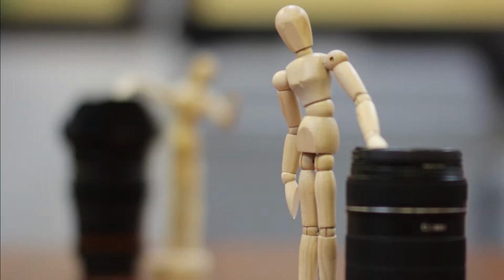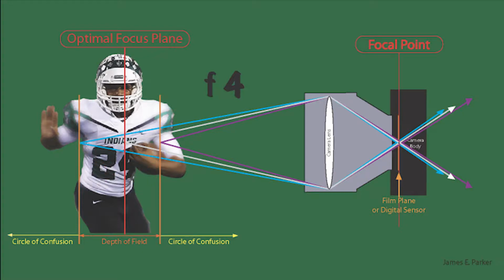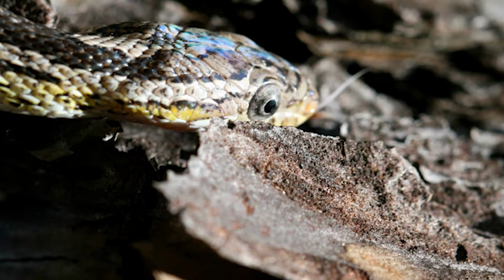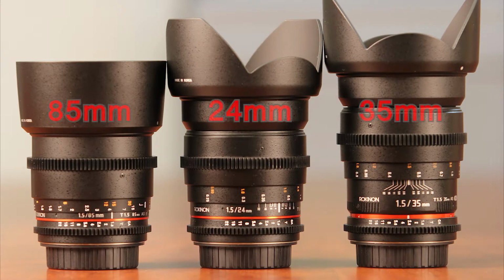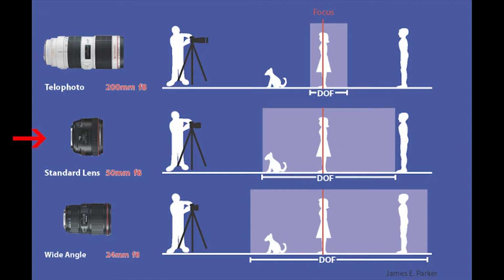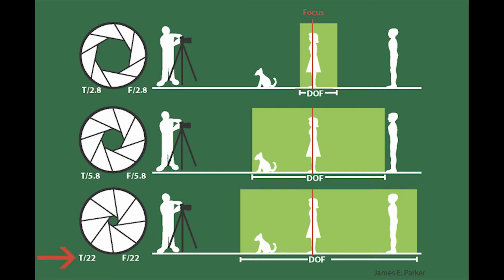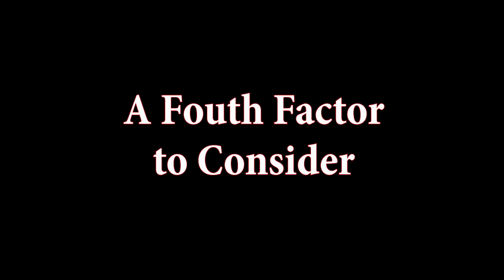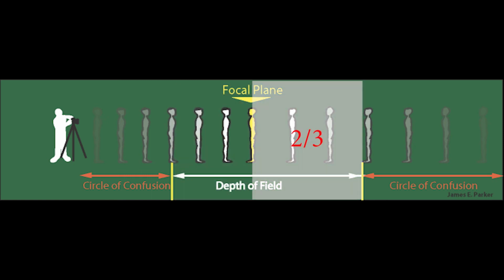Understanding Image Depth of Field (DOF)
How aperture, focal length and camera to subject distance can affect depth of field in your pictures or videos. I hope this helps